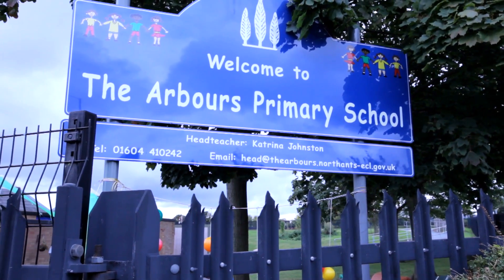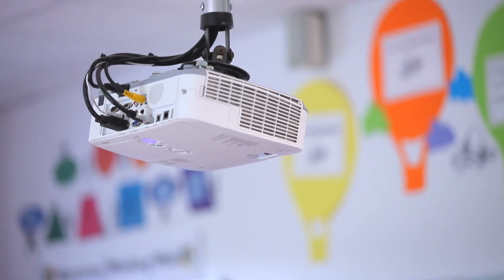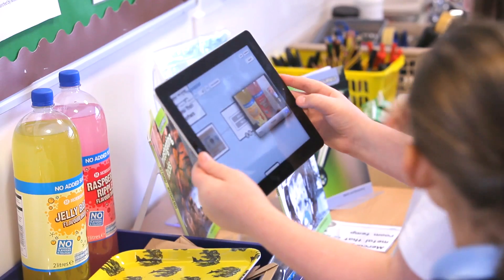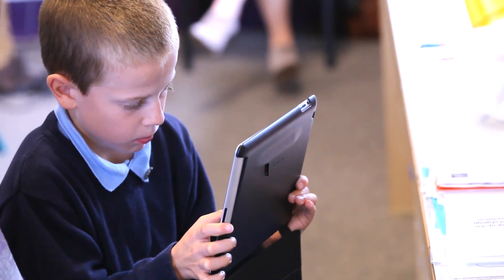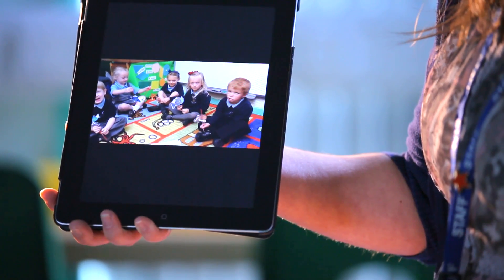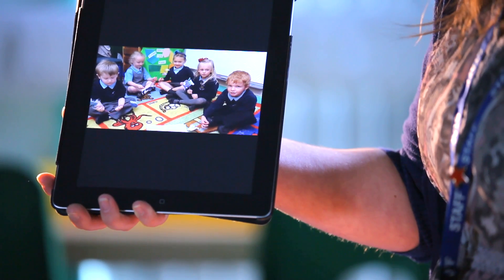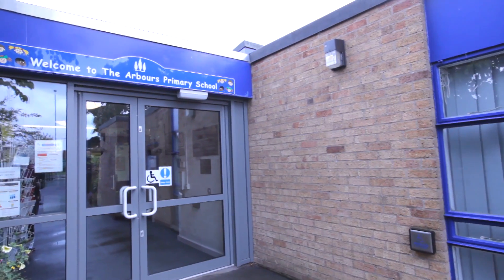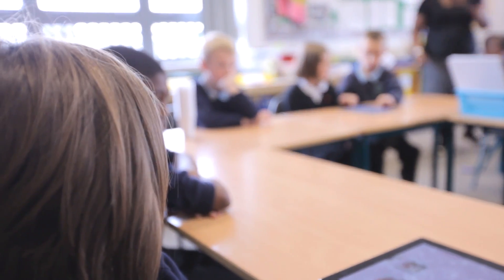The Arbours iPad in Education Case Study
Tasked to re-launch ICT as a school, The Arbours Primary, with the help of acs, decided to refresh out-of-date equipment by introducing tablet technology to the classroom.
From what started out as a small deployment, now sees over 20 iPads used in lessons on a daily basis to promote and aid new ways of teaching and learning.